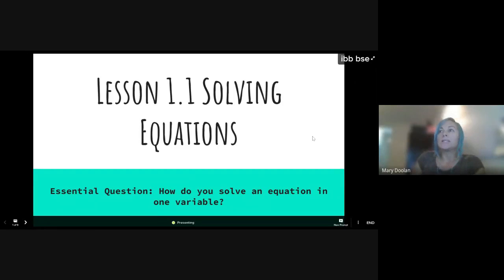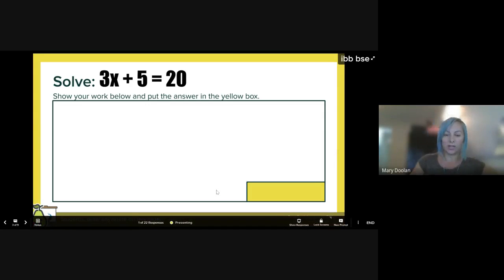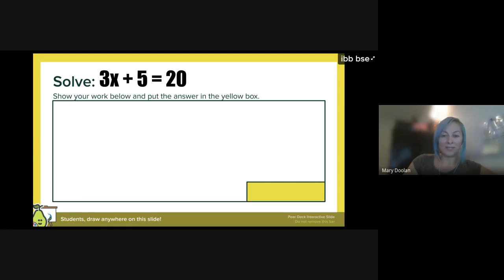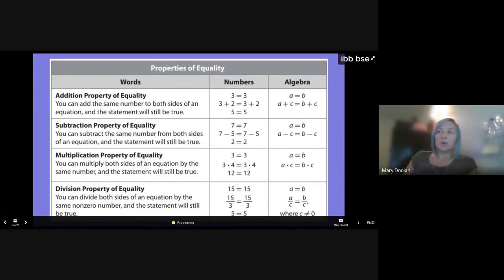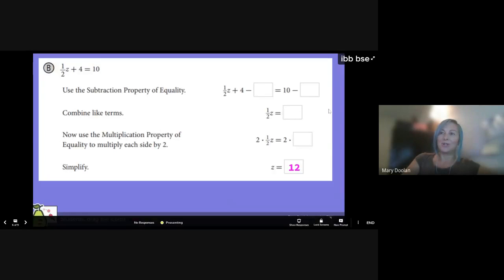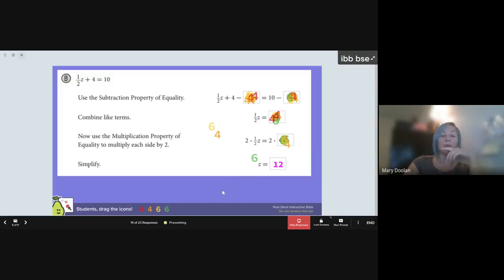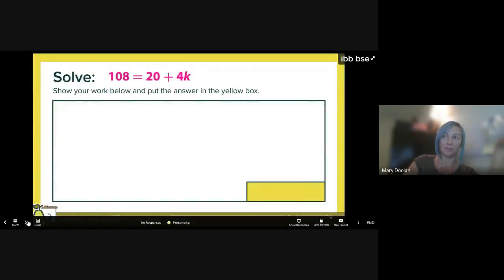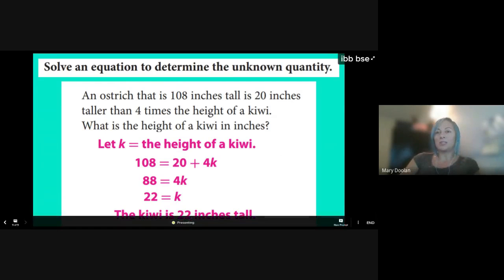Algebra 1 Lesson 1.1 Solving Equations